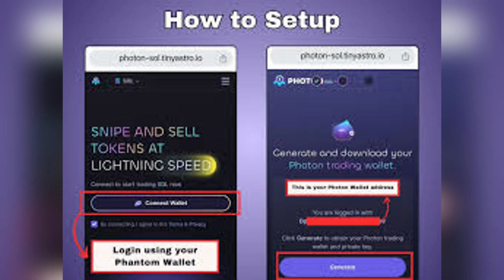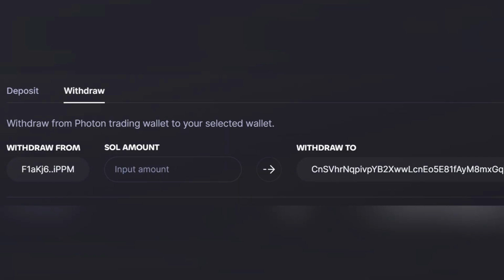How To Connect Phantom Wallet to Photon Sol (Step by Step 2025)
🦊🔗 Looking to connect your Phantom Wallet to Photon Sol? In this tutorial, I’ll walk you through the step-by-step process to safely link your Phantom Wallet with Photon Sol for smooth transactions and staking.

📌 In this video you’ll learn:
✅ How to open and set up Phantom Wallet 📲
✅ How to access Photon Sol 🌐
✅ Connecting Phantom Wallet securely 🔒
✅ Approving permissions ⚡

✔ Beginner-friendly 🍼
✔ Fast and secure method ⚡

💬 Got questions about Phantom Wallet or Photon Sol? Drop them in the comments — I reply to everyone! 💬